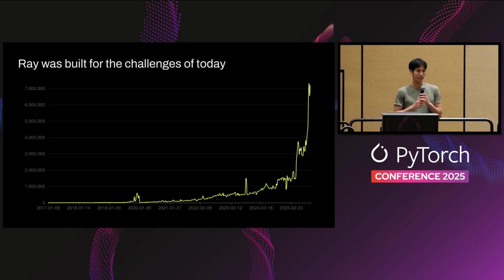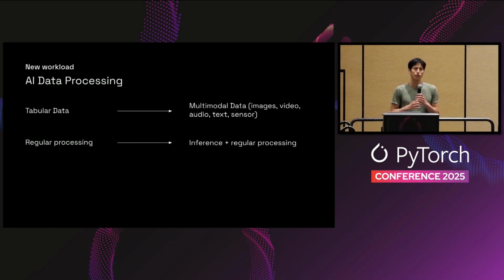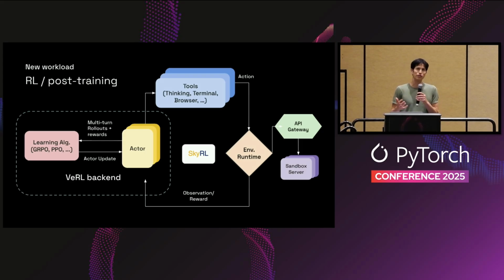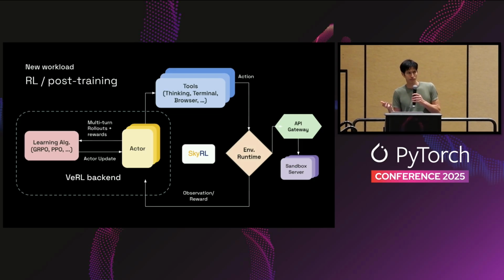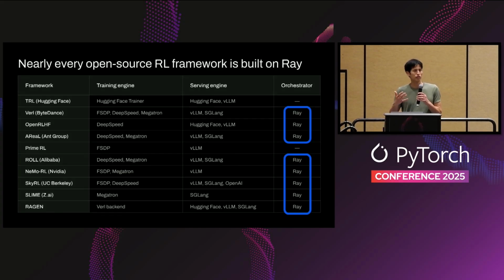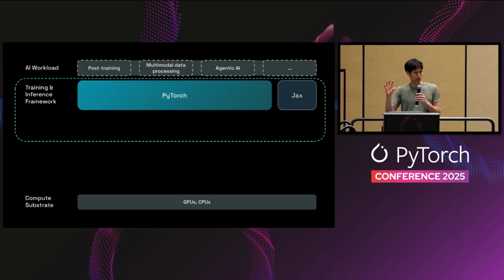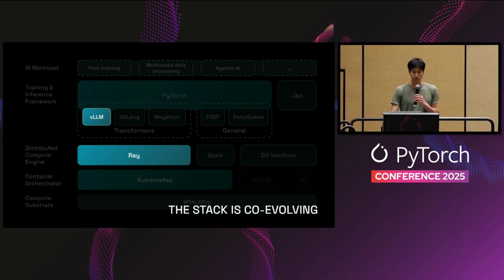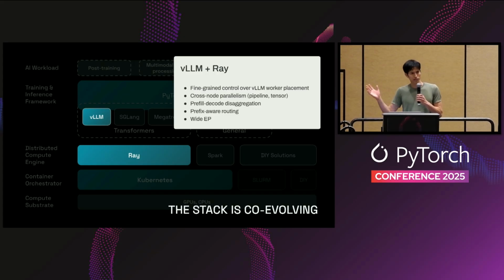An Open Source Post-Training Stack: Kubernetes + Ray + PyTorch + vLLM - Robert Nishihara, Anyscale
AI workloads require increasing scale for both compute and data, as well as significant heterogeneity across workloads, models, data types, and hardware accelerators. As a consequence, the software stack for running compute-intensive AI workloads is fragmented and rapidly evolving. Companies that productionize AI end up building large AI platform teams to manage these workloads. However, within the fragmented landscape, common patterns are beginning to emerge. This talk describes a popular software stack combining Kubernetes, Ray, PyTorch, and vLLM. It describes the role of each of these frameworks, how they operate together, and illustrates this combination with case studies from Pinterest, Uber, and Roblox as well as from today’s most popular post-training frameworks.